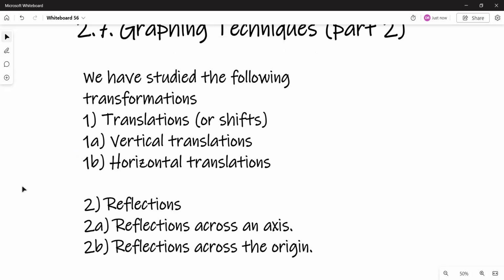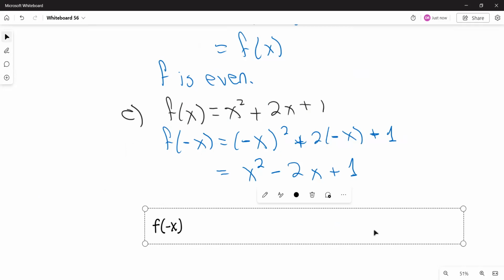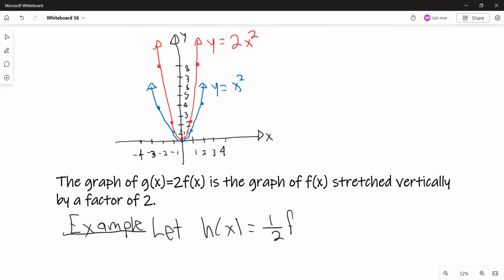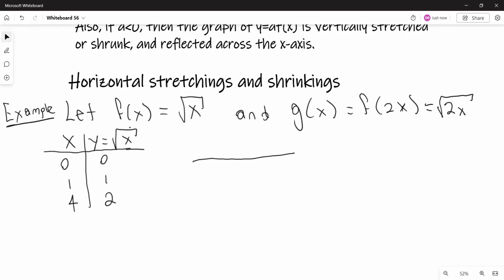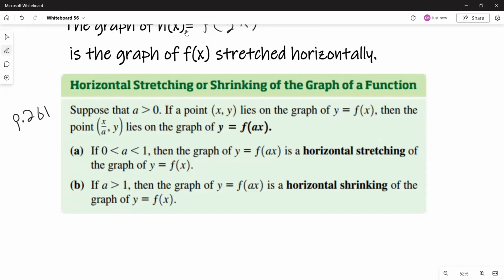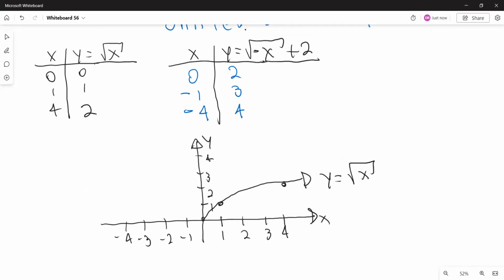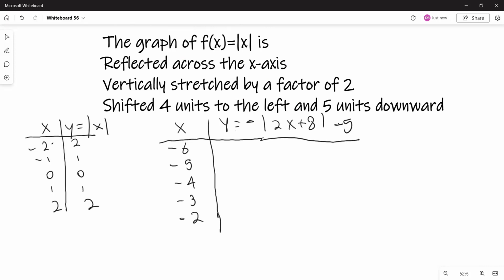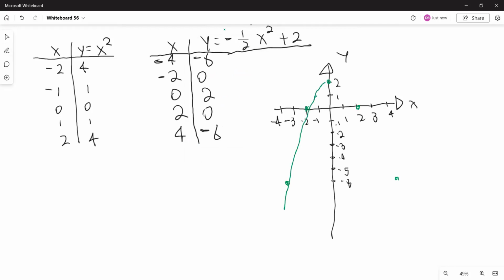Section 2.7 - Graphing Techniques (Part 2)